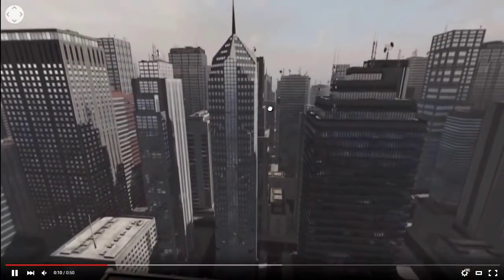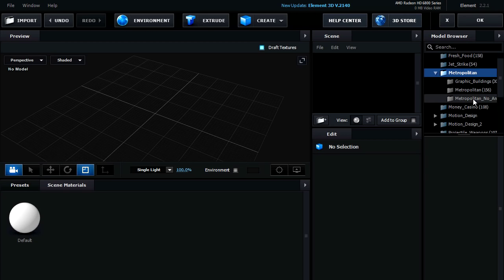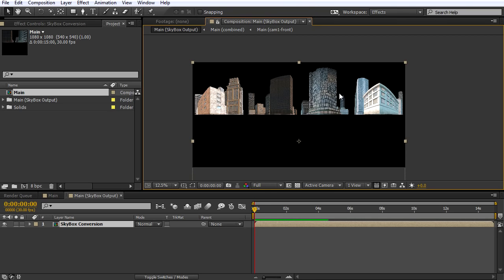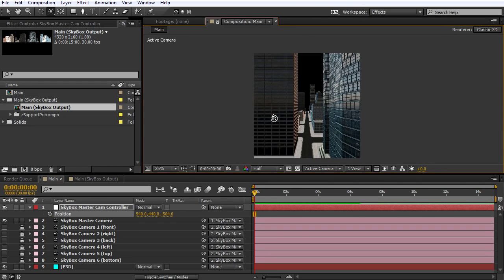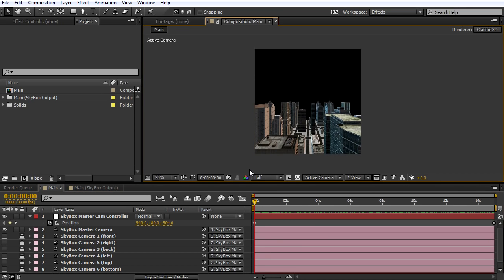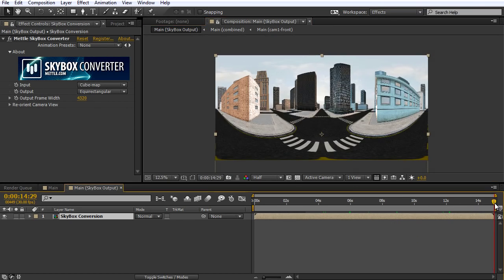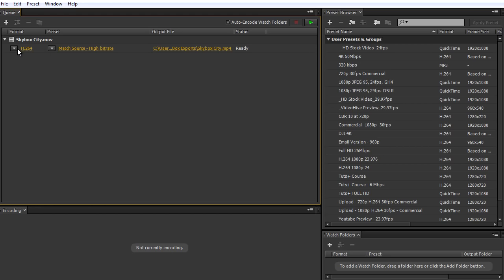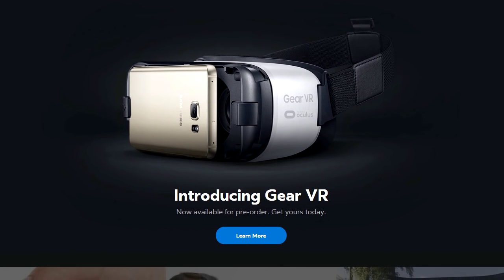Skybox Tutorial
In this tutorial I'll show you how to create a 360° Video in After Effects using the plugin SkyBox Studio by Mettle.

In the first part of this tutorial I'll set up a basic 3D scene in After Effects. I'm using the plugin Element 3D for this, but you can use any 3D plugin or just 3D layers in After Effects.

I'll explore the features of SkyBox Studio and learn about how the plugin worksand I'll animate a camera in the 3D scene of the animation.